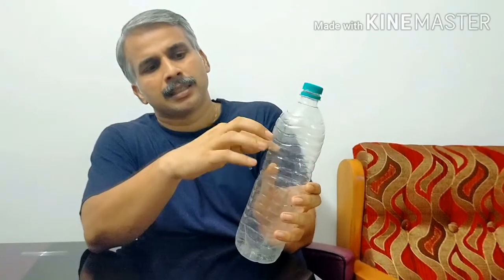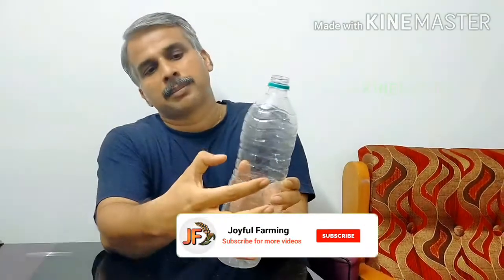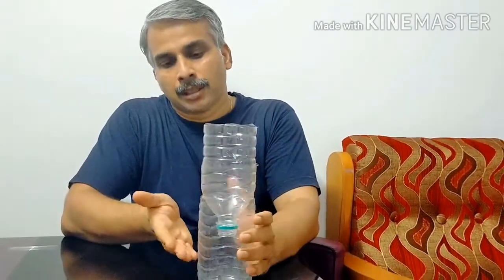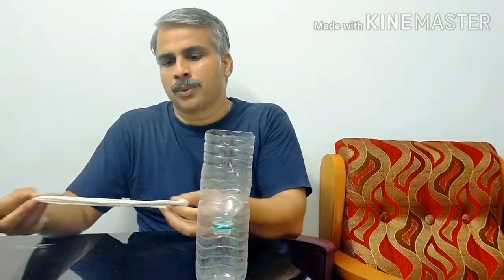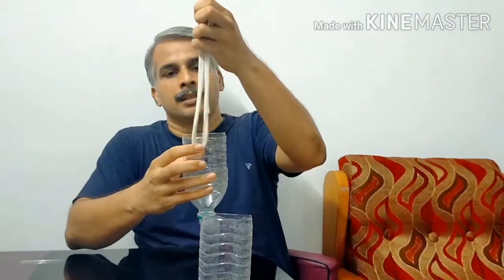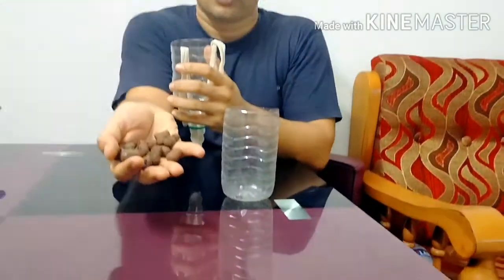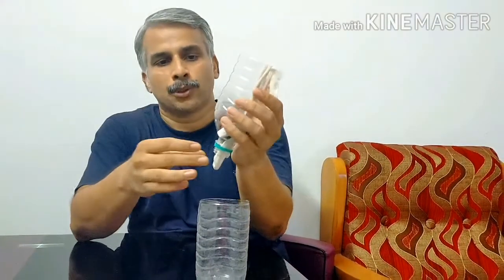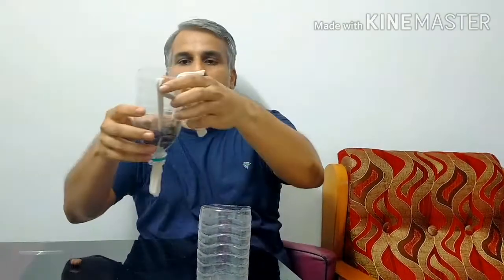Hydroponics WICK System|Easy and Cheap|Joyful Farming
One of the simple and easiest system to start hydroponics. This is wick system which is one of the cheapest option to start hydroponics

In this we demonstrate using a 1 litre water bottle, a wick(this can be strip from your old tshirt,cotton cloth) which absorbs water and passes on to the plant, need leca or clay balls.

The bottle is cut into two where the top part is used to hold plant and the bottom part is used to store reservoir. The wick is passed through the top part and rests in the reservoir.